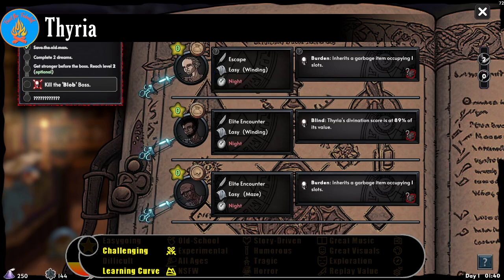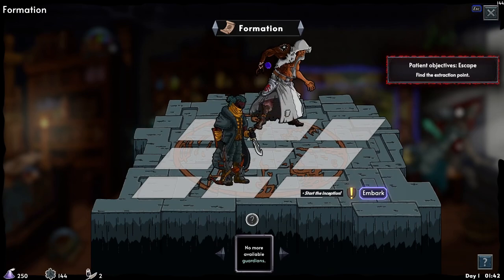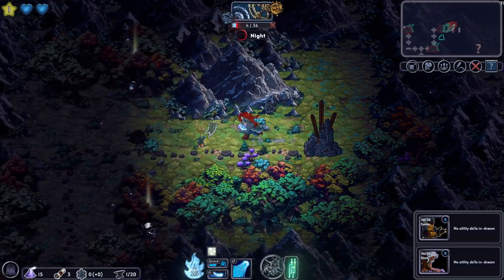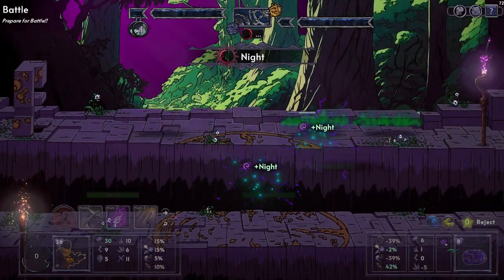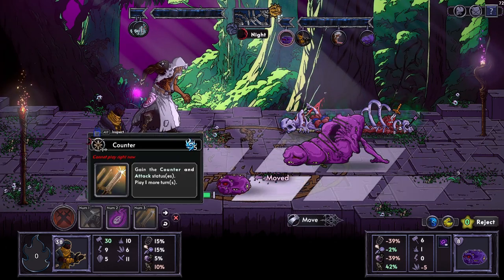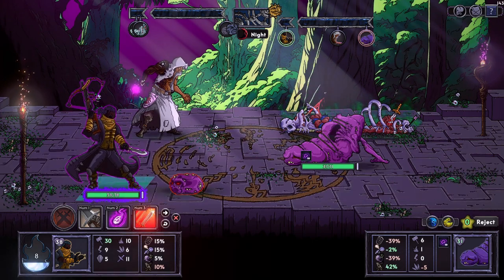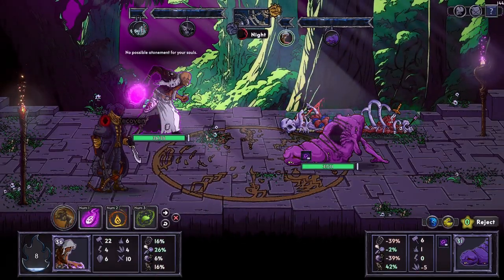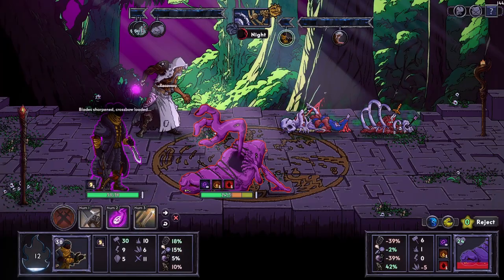Indie Review - Thyria